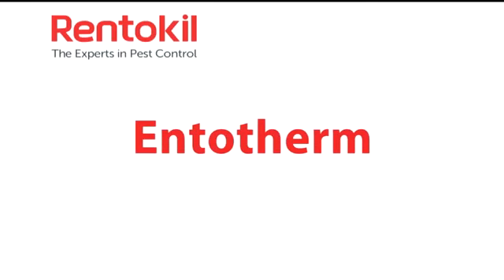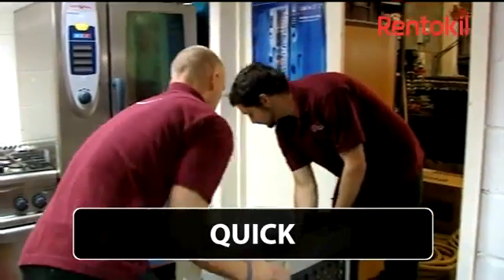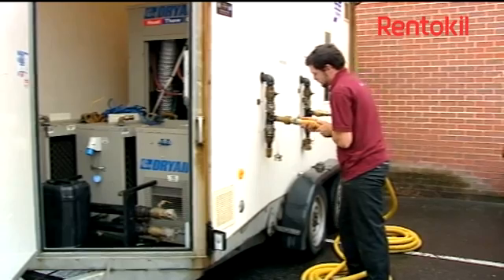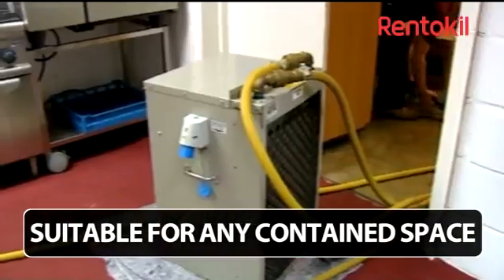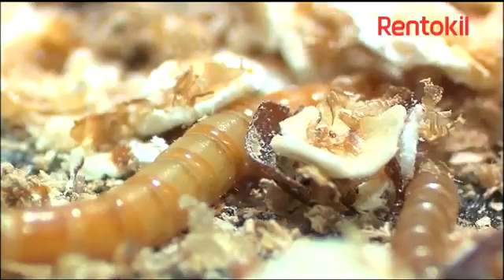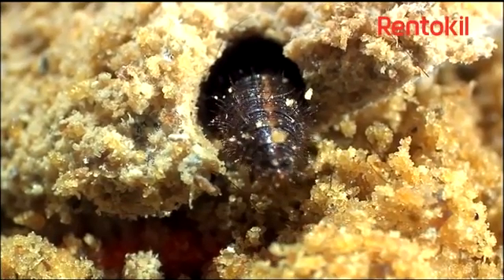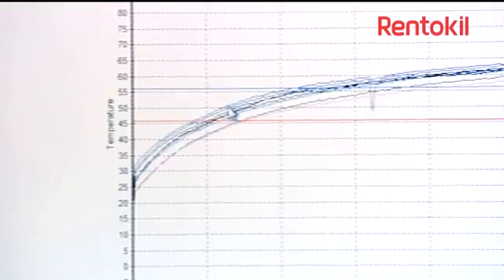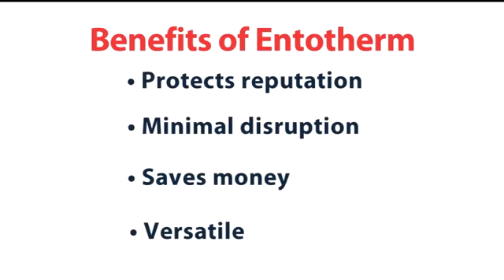Chemical Free Pest Control - Entotherm Heat Treatment by Rentokil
Rentokil’s Entotherm heat treatment is a chemical-free method of pest control effective against pest insects such as bed bugs and cockroaches through the targeted application of heat. Our Entotherm has been awarded the Best Business Award for Best Innovation in the private sector.

Developed with its partner Revival Environmental, this ground breaking heat treatment is revolutionising the way the industry manages bed bugs, cockroaches and other insect pest.